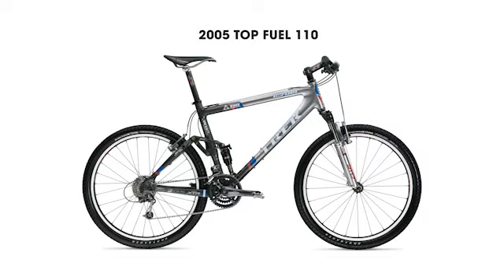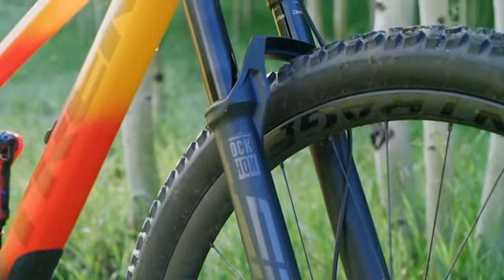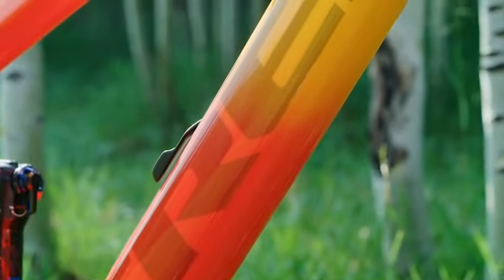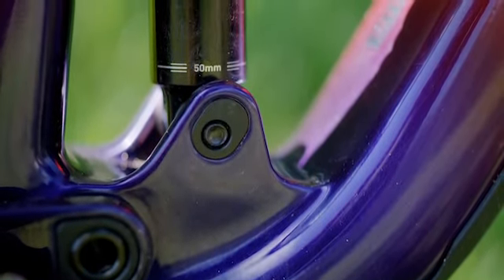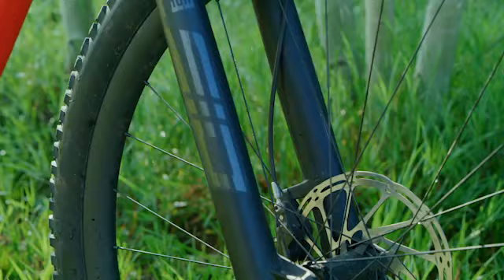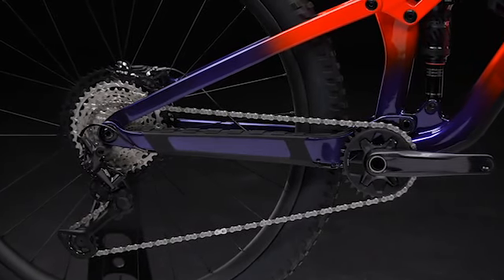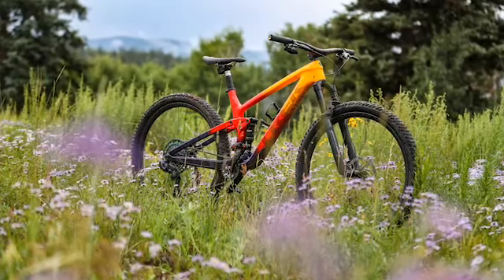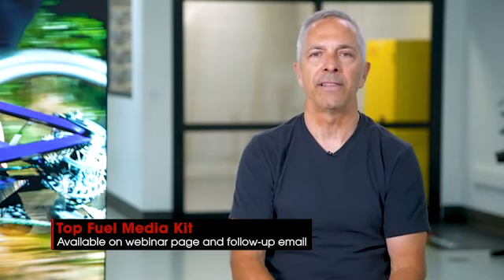TREK TOP FUEL 2022 PRESENTAZIONE COMPLETA TREK (IN INGLESE)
Trek Bicycle presenta la nuova MTB full suspended Top Fuel 2022 con questo webinair (in inglese).

Trek sta andando controcorrente, su questo non ci sono dubbi e se ce ne fossero stati, la nuova Top Fuel 2022 li ha eliminati tutti.
Controcorrente perchè invece che offrire una piattaforma racing da 120 millimetri, come gran parte delle aziende concorrenti, sottolineano che i 60 mm della Supercaliber sono più che sufficienti in ambito gara e addirittura trasformano la top Fuel non più in una XC/XCM vitaminizzata (sottovoce possiamo anche chiamarla una downcountry), ma in una vera e propria trail bike, con ruote da 29” ed esxcursione 120 millimetri, ma puramente da trail, senza neanche più una singola venatura dal carattere agonistico, tanto che Trek suggerisce la possibilità di montare anche forcella da 130 millimetri.

La Top Fuel 2022 è  una trail bike divertente e iper-pedalabile, soprattutto non è una Downcountry.